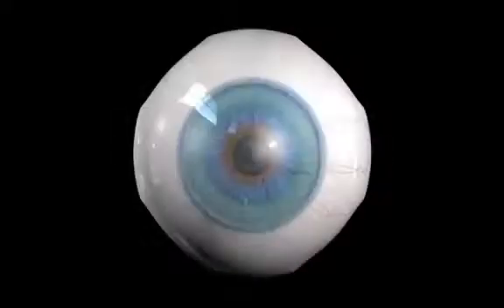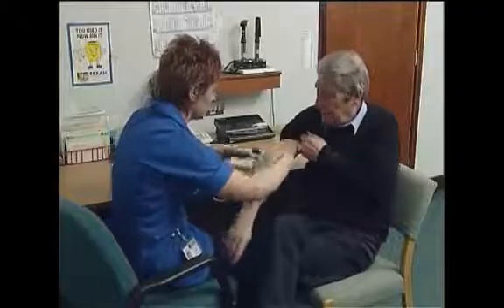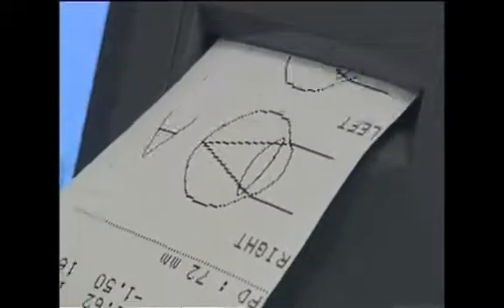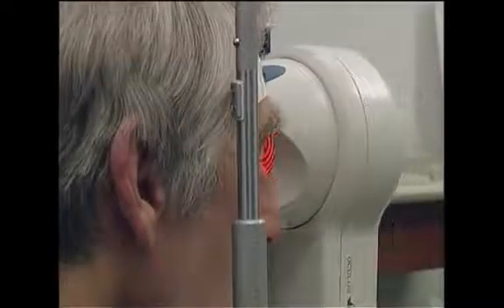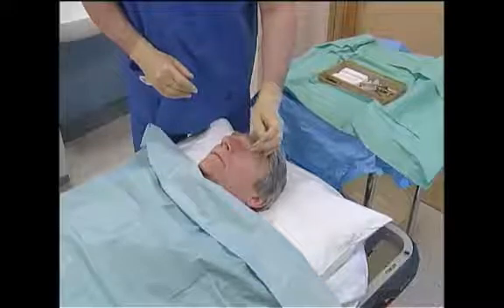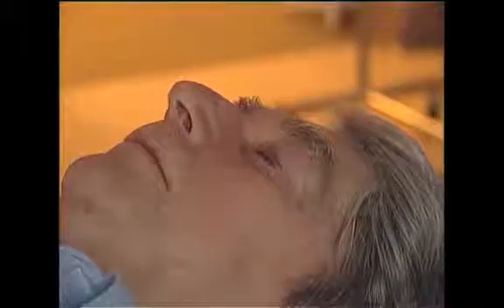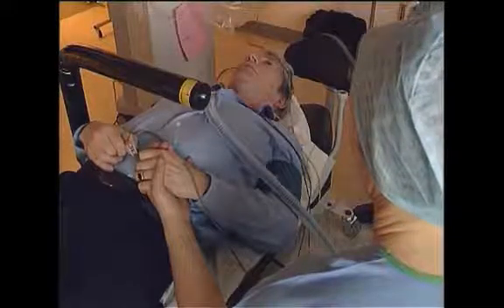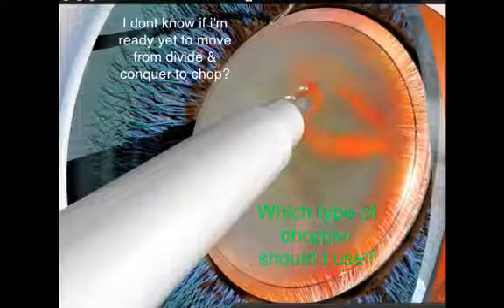Surgical Preparation, Cataract Surgery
This is a snippet of a video on surgical preparation for cataract surgery.  To view this video in full please login